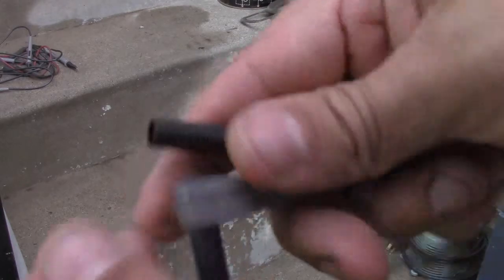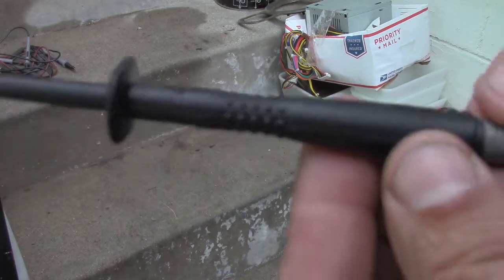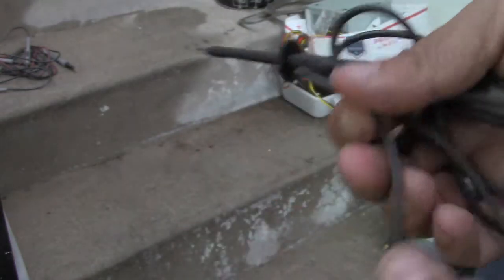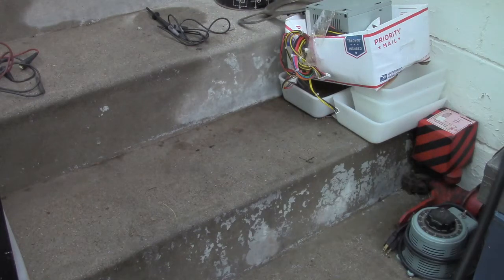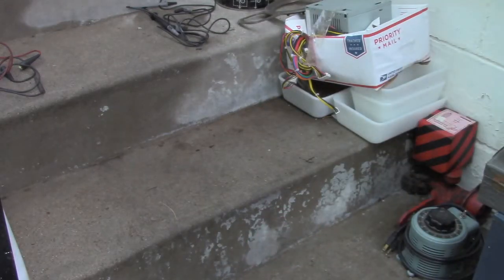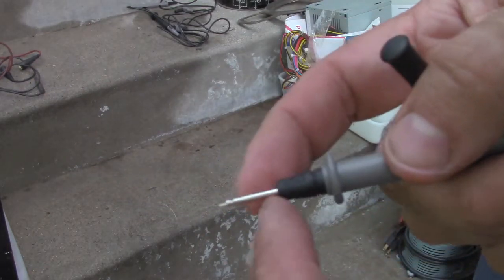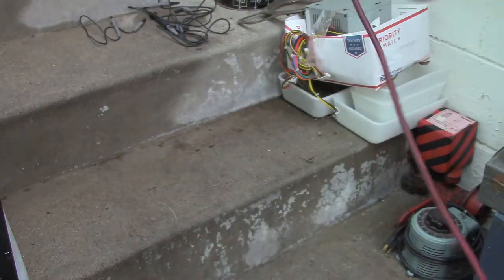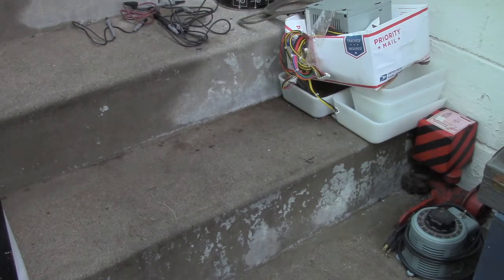Thoughts about meter test leads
How safe are your meters teat leads ?